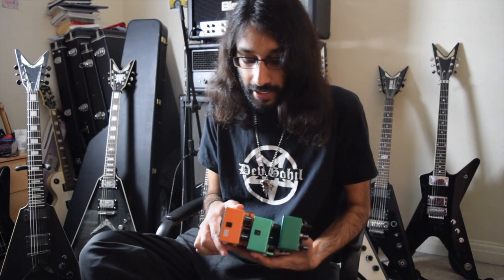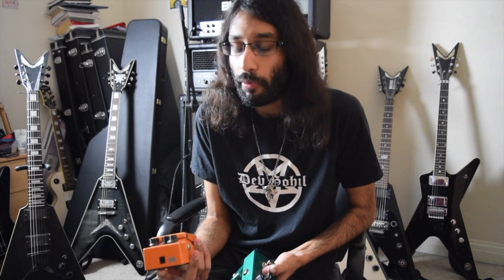The Ultimate Guide to Black Metal Tone Part 3/4 - Pedals